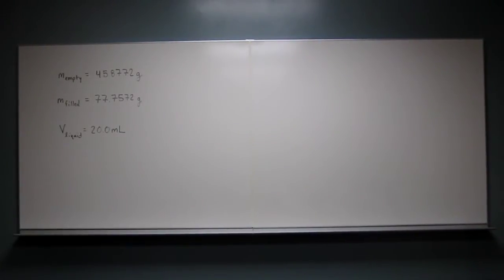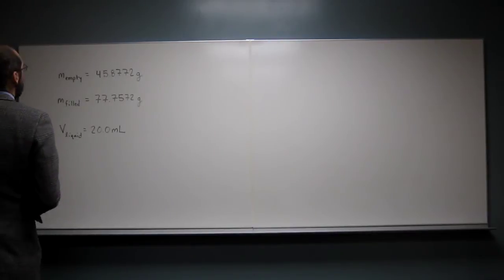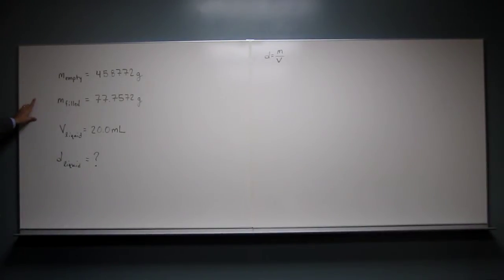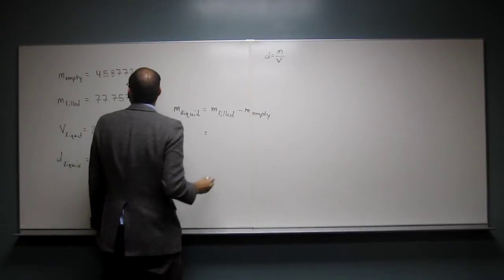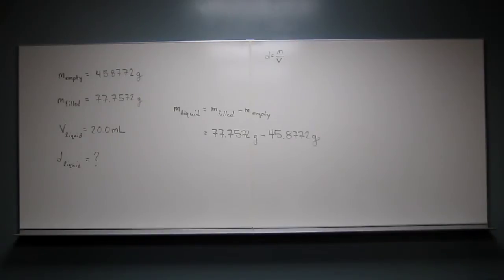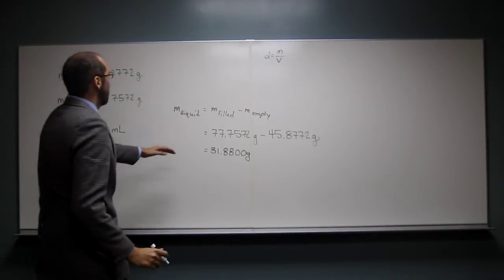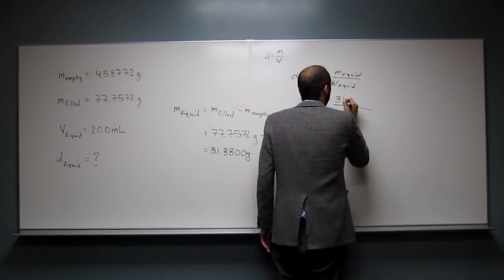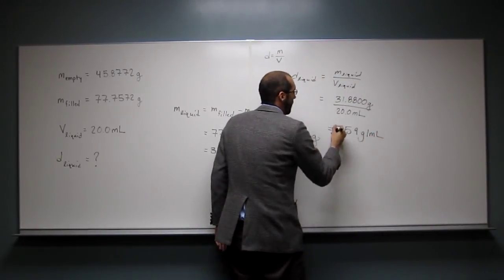1411 PFBMC 026 - Density Using Volume Difference 003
An empty graduated cylinder weighs 45.8772 g. After 20.0 mL of a liquid is added, the cylinder and its contents weigh 77.7572 g. What is the density of the liquid in g/mL?